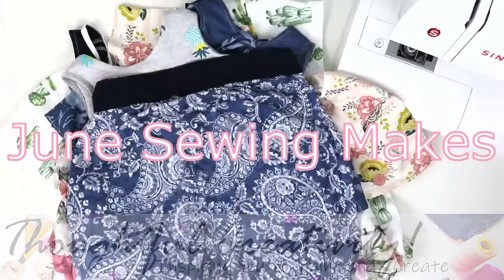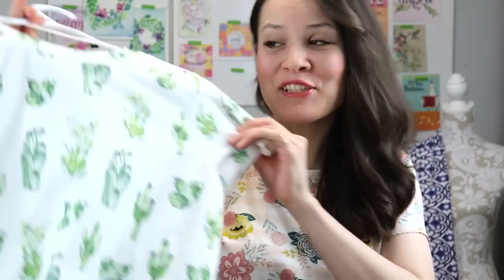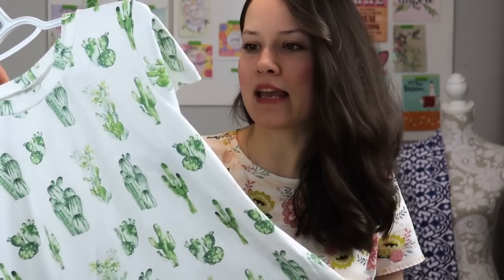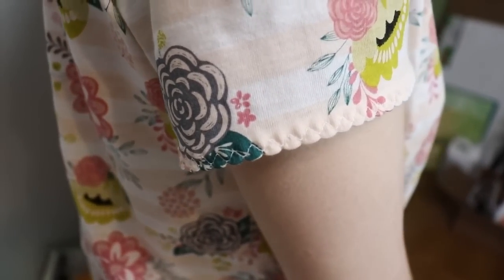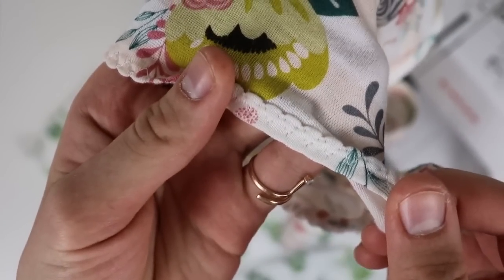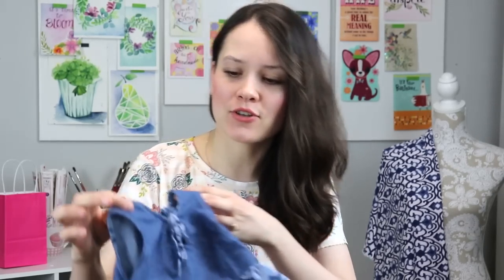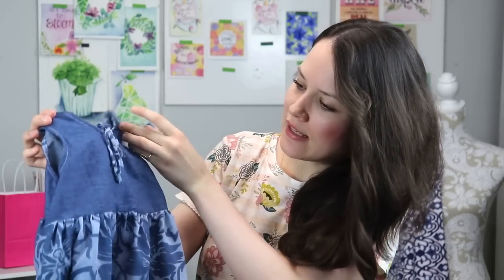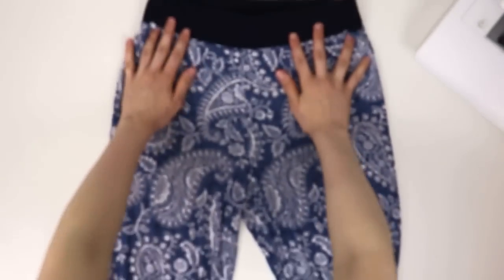My June Sewing Makes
June Sewing Makes and a lot of other useful sewing things in this video from Alisa! I hope you enjoy it! All free patterns I used in the infobox below:

3. GBSB Tunic/top - GBSB TUNIC PATTERN
5. Baby Dress -

✂️ MY FAVORITE SEWING TOOLS:
6. Bias Tape Maker
7. Medical Tracing Paper
8. Washable Fabric Markers
9. Hem Guide Clips
10. Sewing Rullers

xxx, Alisa